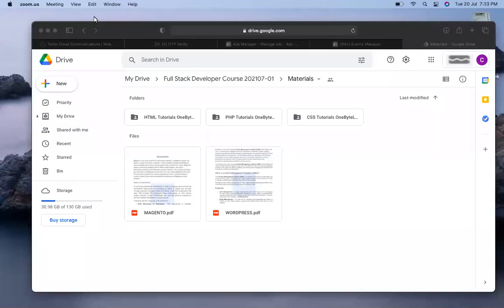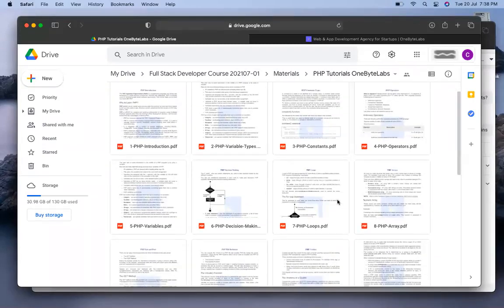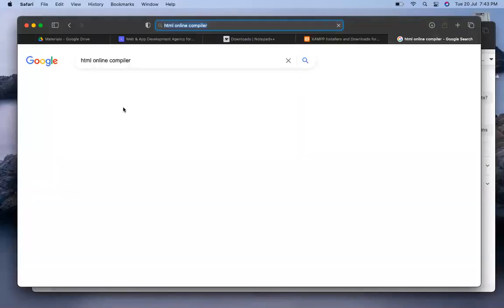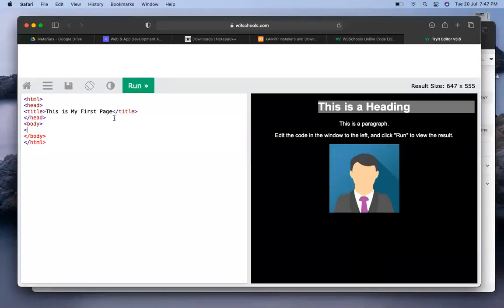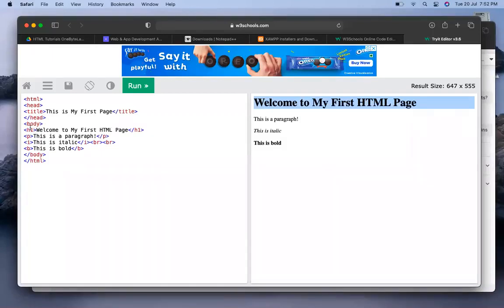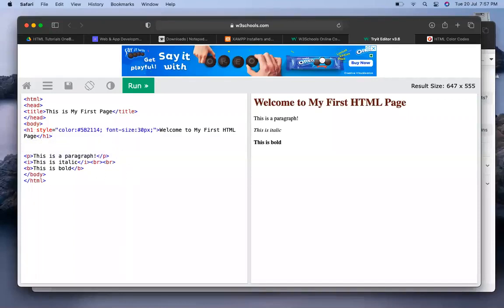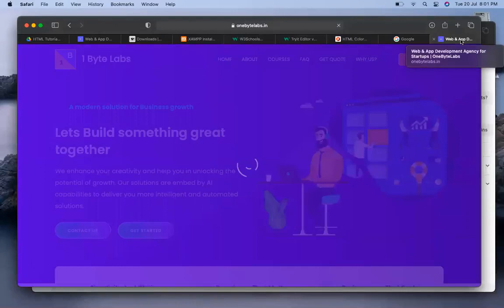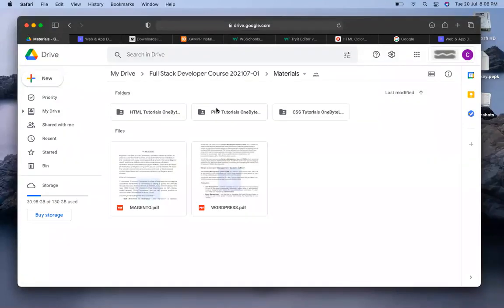Class 2 - Intro to HTML & Download Class Material